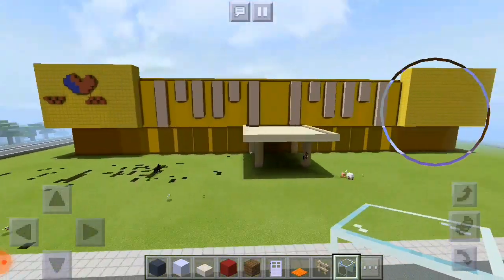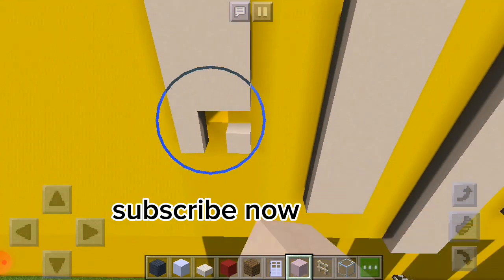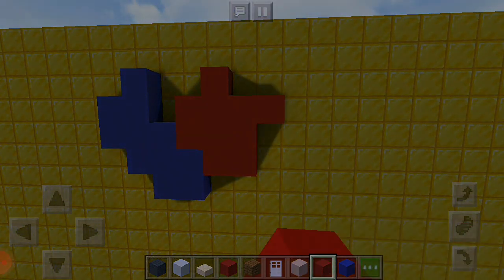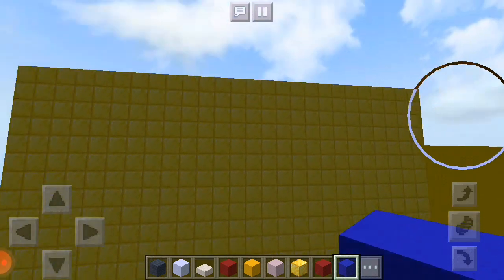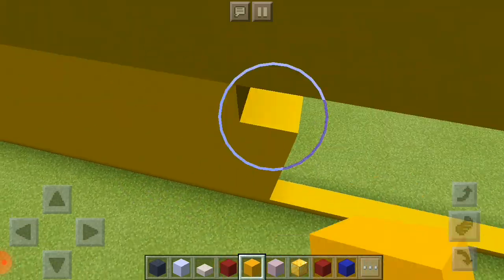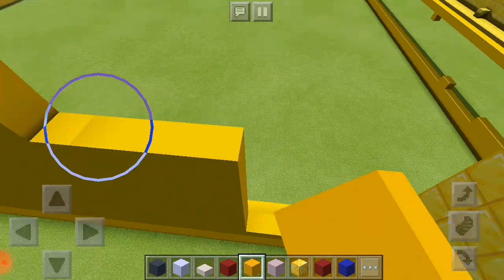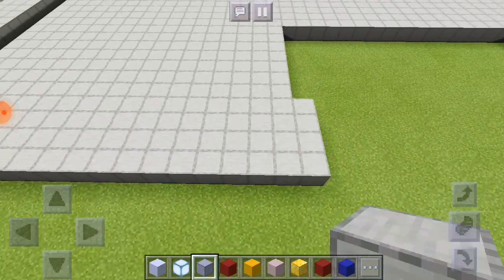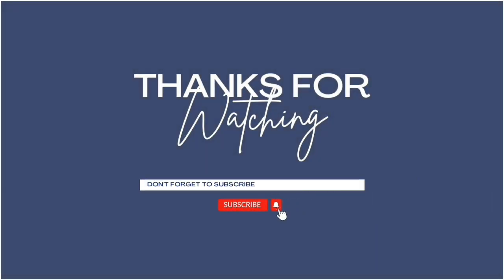WalterMart Shopping Malls - MINECRAFTER TV Construction Part 1